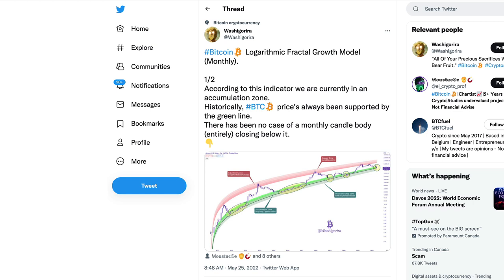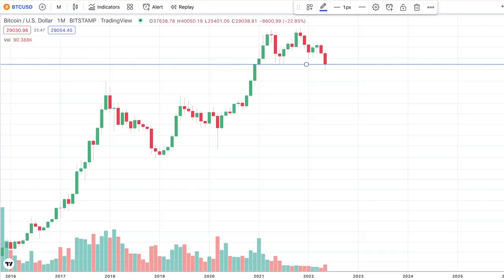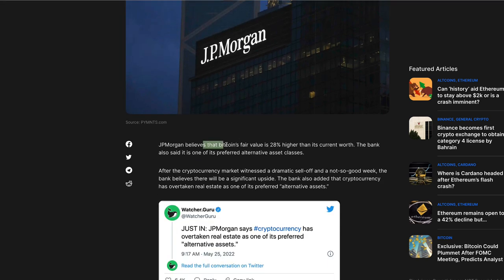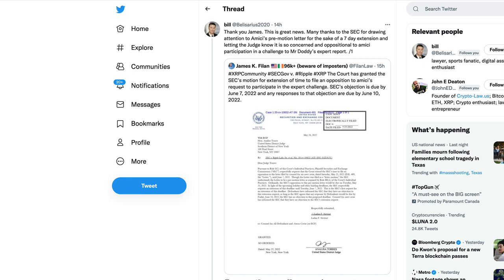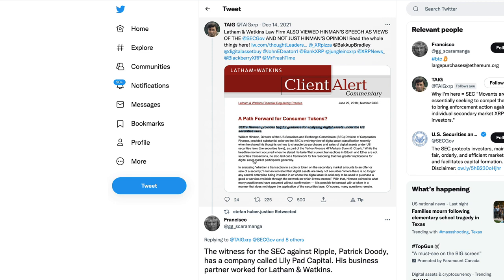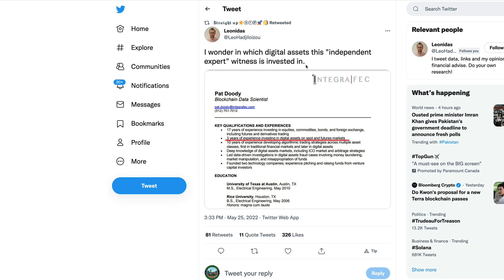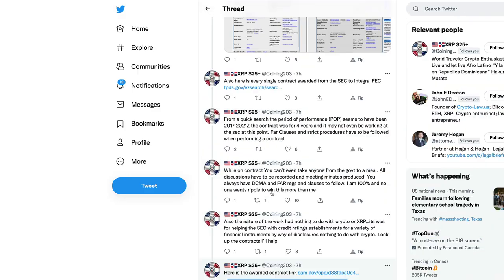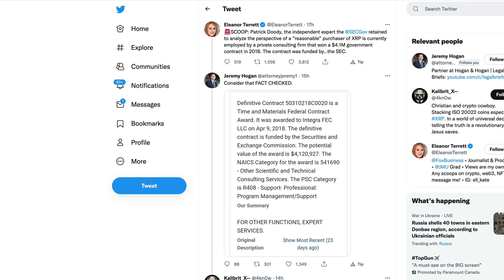Ripple XRP: Doody ACCUSED Of Tracking Monero & Lightning For IRS? How Deep Are The Conflicts?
Get Your UNSTOPPABLE DOMAIN Now!

OPEN An Account With BITRUE!

rByfVCCvLDaScip6kztPFYCZ9oztPKqP3b

bc1q8zamhnwczhd3ywe3yztpsgrw0csqvpsnfvexwg

0x882f4a16beEDA3bbCF14B93783495f9af893b751

RFFUJTCHYB7DHM2VLG5DJDXLP5CKLH4D5XMO4TBNYKMAOL5OVHPSC7QTW4